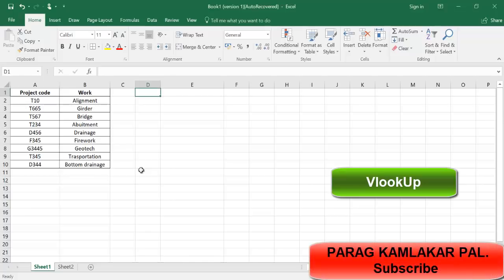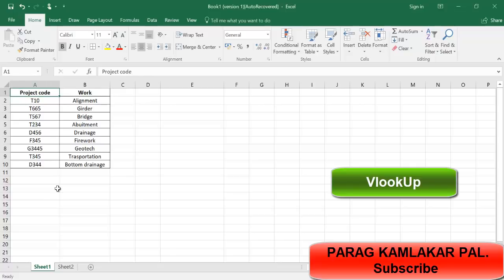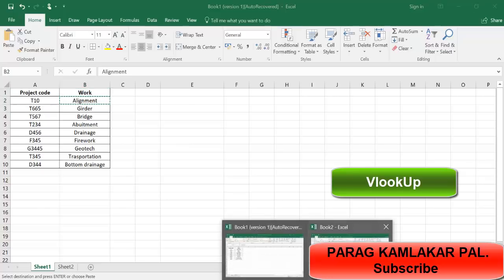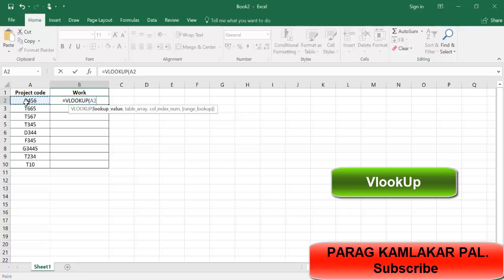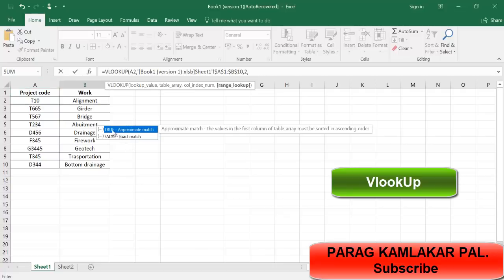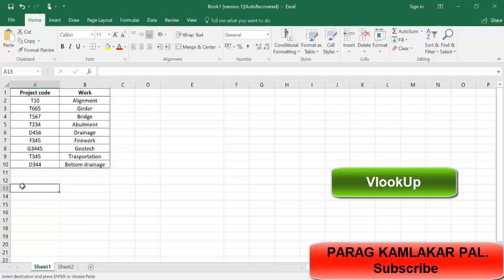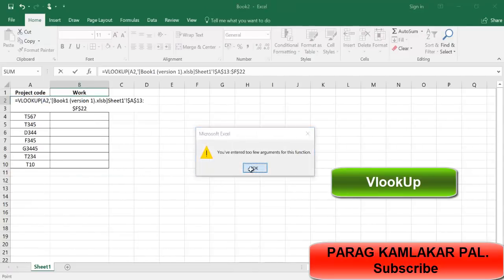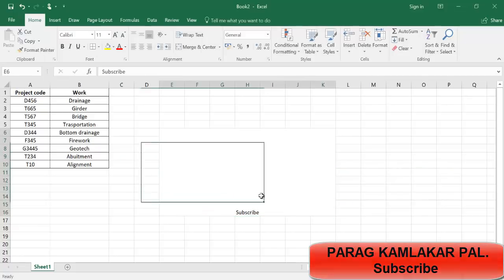How to Do a VLOOKUP in Excel - Video Tutorial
In this video you can learn about how to use VLOOKUP function of excel in easy way. It is very important to know that how to use the vlookup function.